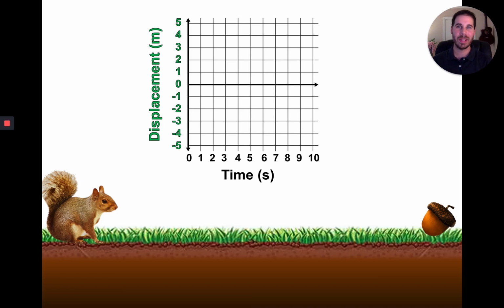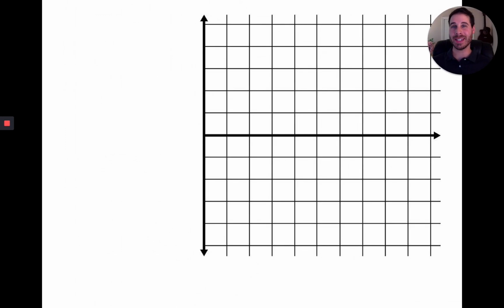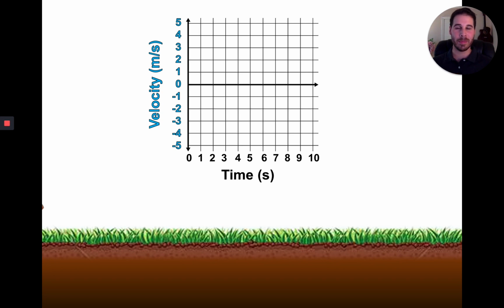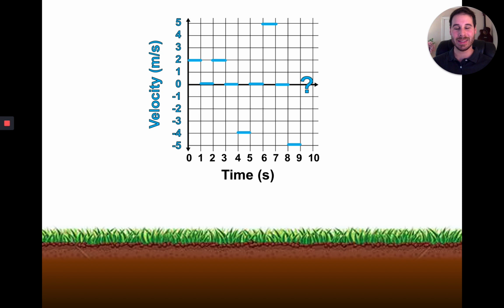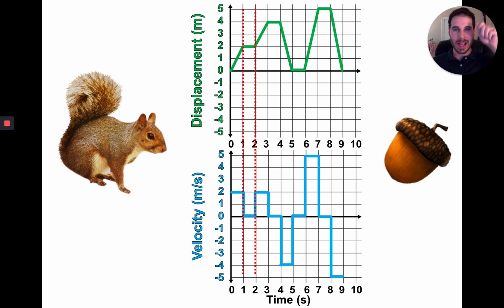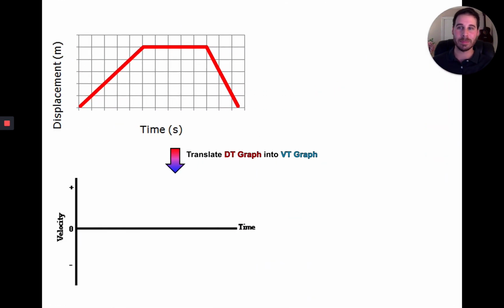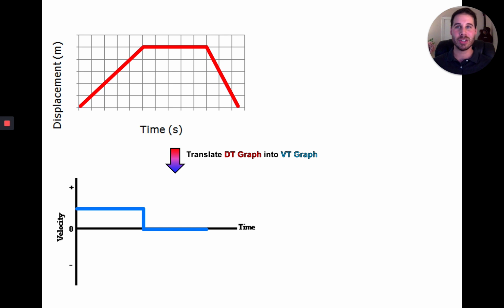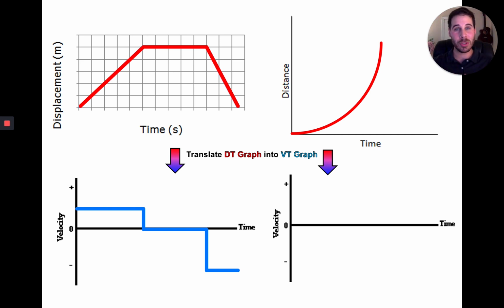Physics Lesson - Motion Graphs - VT Graphs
In this video you'll learn about Velocity-Time (VT) Graphs, a tool used for showing the speed of an object at any given time during its motion.